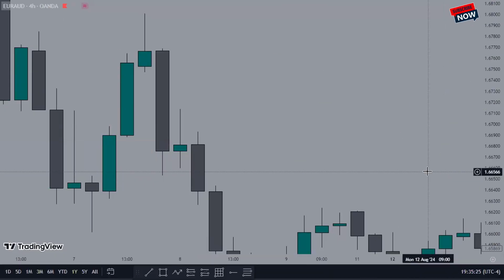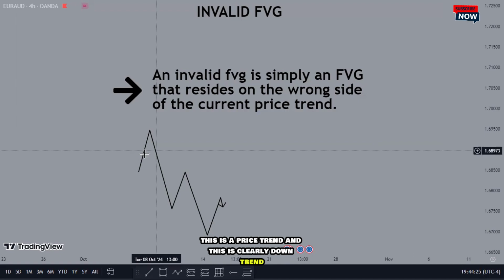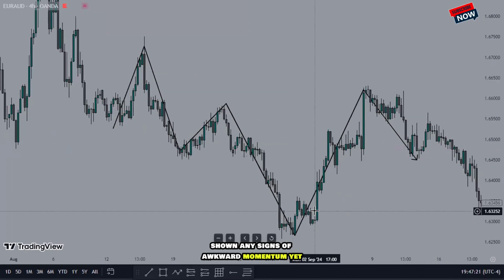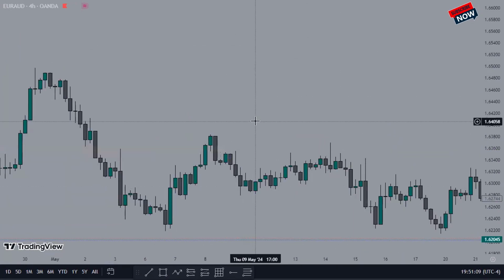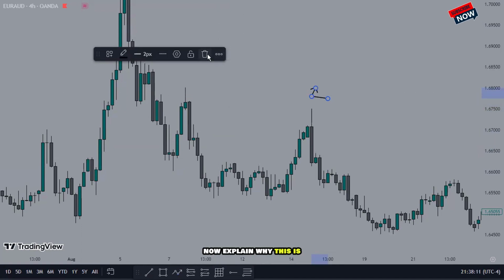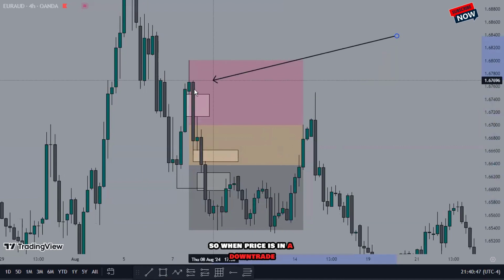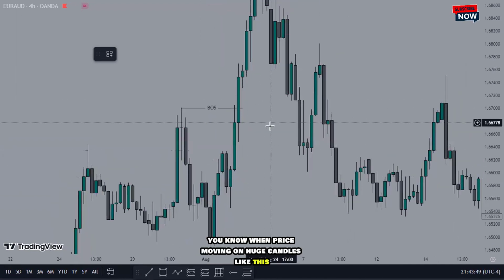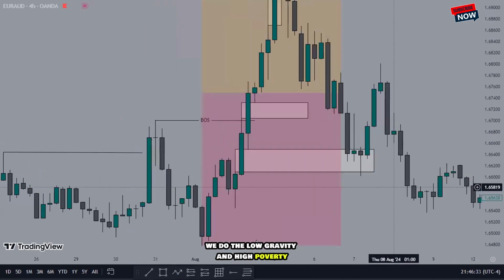I Found The Secret To Fair Value Gaps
Investing and Trading have large potential rewards and also large potential risks. You must be aware of the risks and be willing to accept them. Don't trade with money you can't afford to lose. I am neither an investment advisory service nor an investment advisor. Data and information provided are solely for educational and informational purposes. Nothing in this channel and the information provided in it should be construed as a recommendation to buy or sell stocks, futures, indices, forex, cryptocurrencies or commodities.